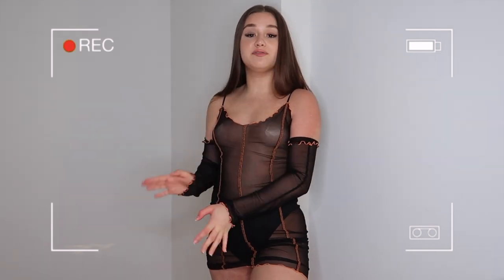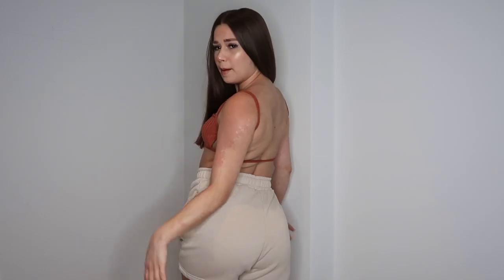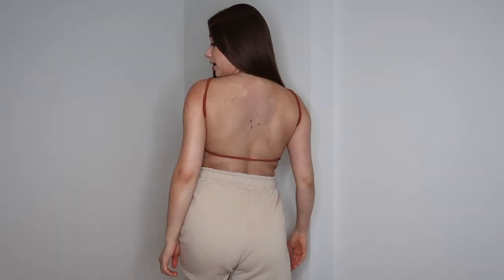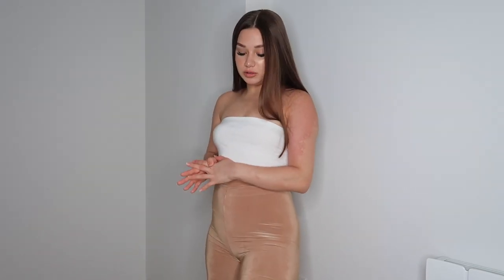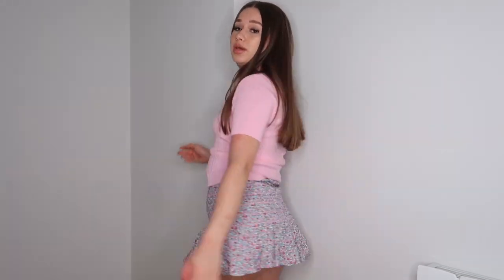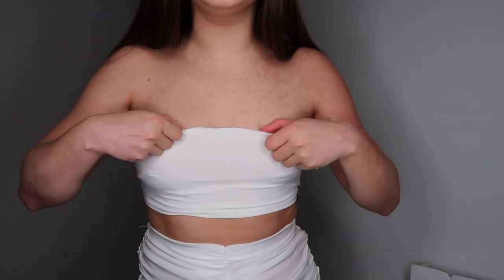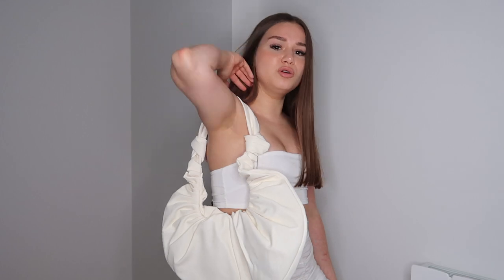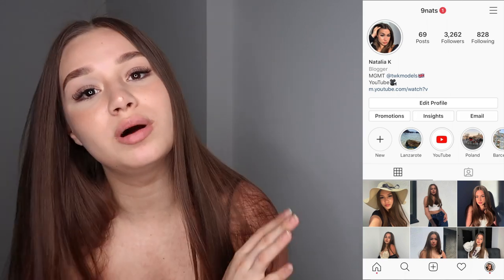HUGE PRETTYLITTLETHING Try On SUMMER HAUL ! Back To Holidays..finally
LINKS FOR OUTFITS

1- Stone sweat pocket shorts
    chestnut rib scrappy back bralet

2- plt grey city strappy bodycone dress

3- purple tie dye punched body con dress

4- black acetate slinky scrappy halter neck bodysuit
    black sweat pocket shorts

5- 2 pack black and white slinky bandeau crop top

6- black mesh contrast stitch thumbhole body cone dress

7- Bella Carmel slinky high waisted cycle shorts

8- black floral print lace up front shift

9- pink floral print shirred frill hem skirt
    pink button up short sleeve knitted cardigan

10 - white slinky rushed frill hem mini skirt
        shape white slinky bandeau top

11- white large rushed shoulder bag

12- orange contrast binding rib strappy body con dress

13- black contrast seam detail mesh
      black slinky square neck spaghetti strap bodysuit